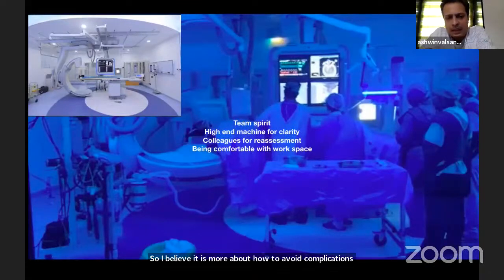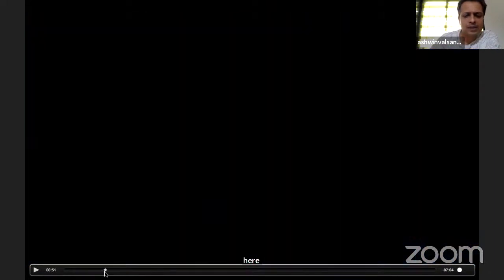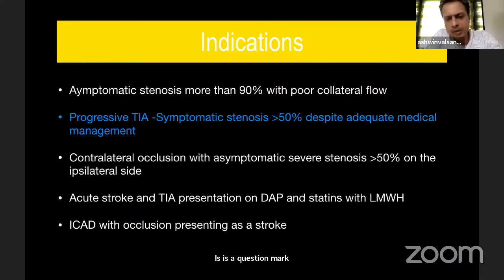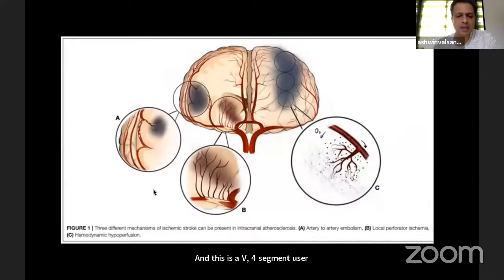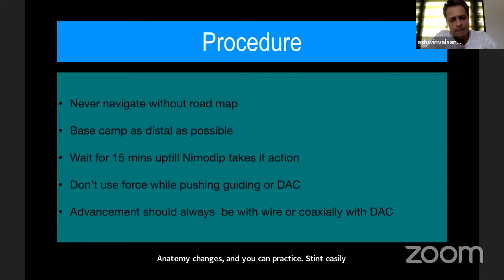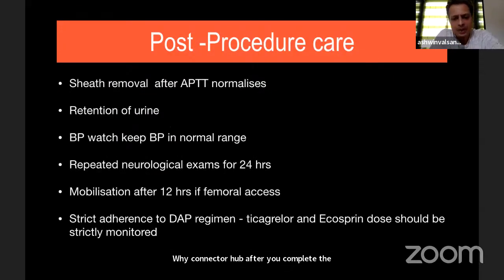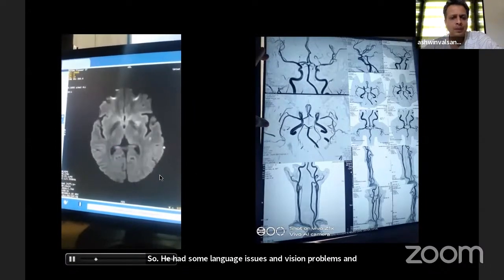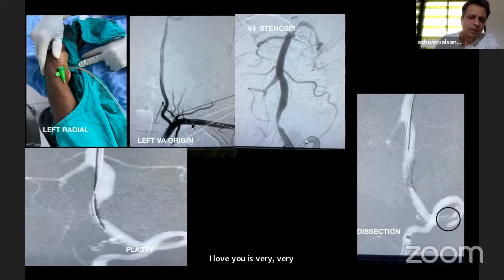How I do it - intracranial stenting - Dr Ashwin Valsangkar